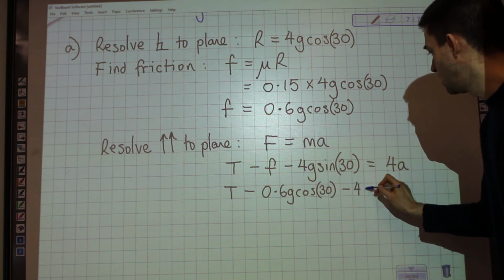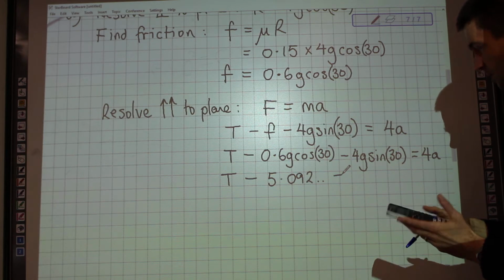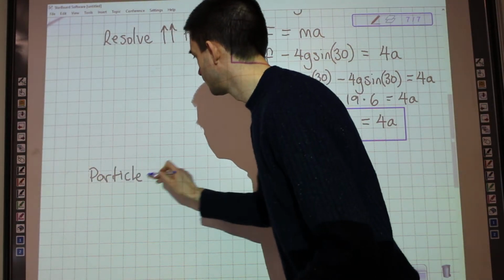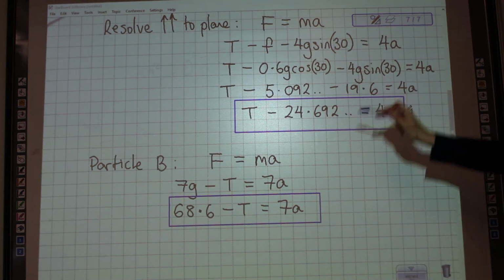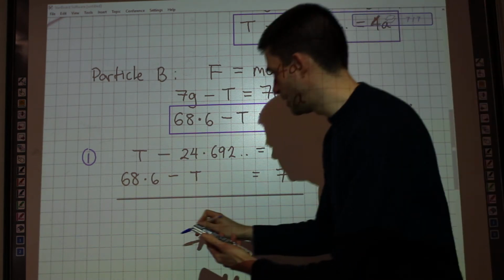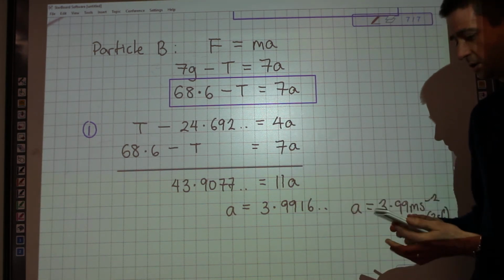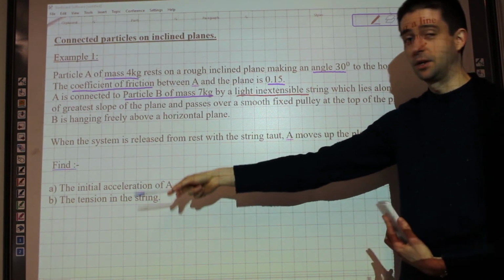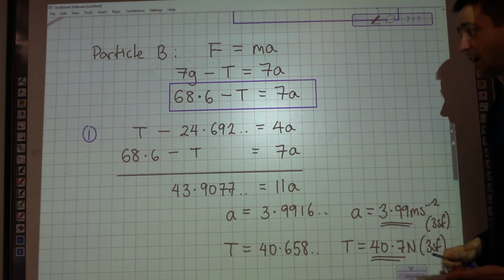2 Connected particles on an inclined plane Lesson Two Part Two